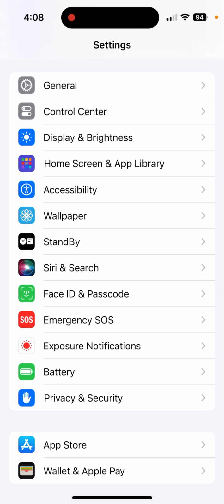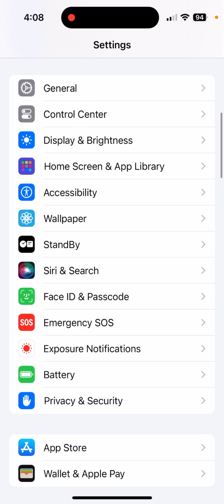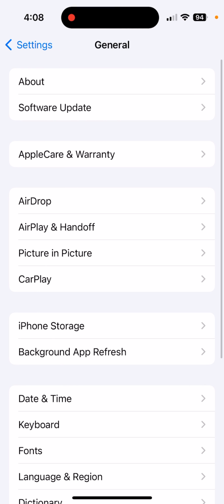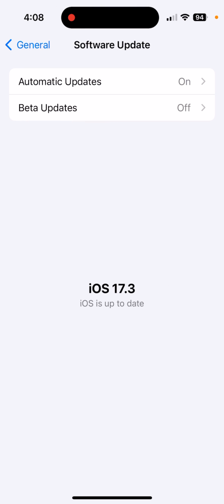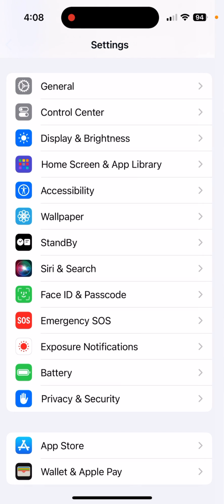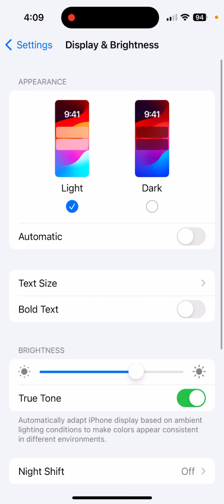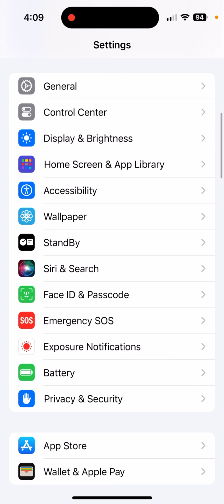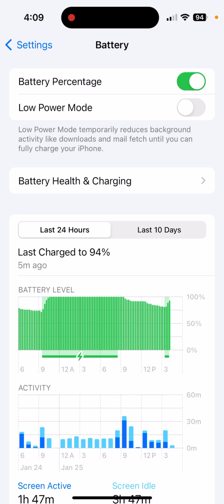Apple's 3 OFFICIAL tips for preserving an iPhone's battery charge (2024) (iOS)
FREE Office for Microsoft 365 Cheat Sheet: Windows Keyboard Shortcuts for Word, Excel, PowerPoint (PDF) ➡️